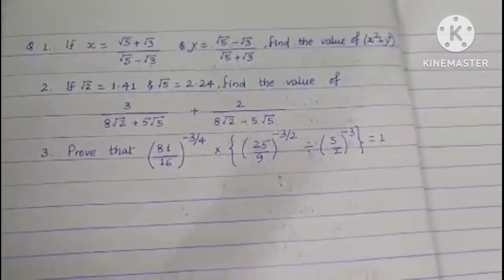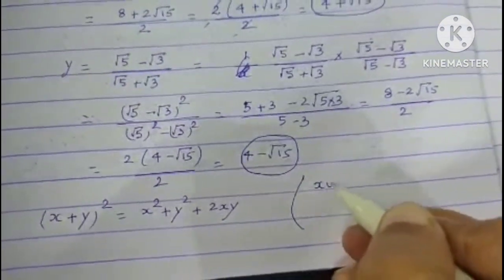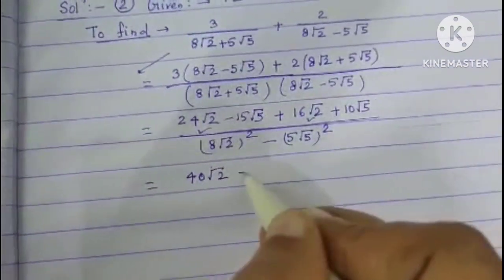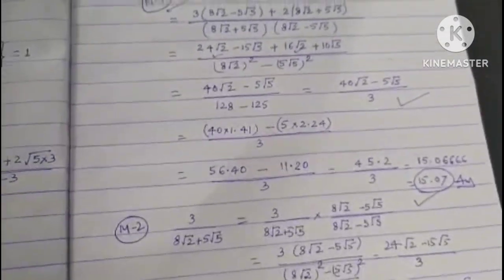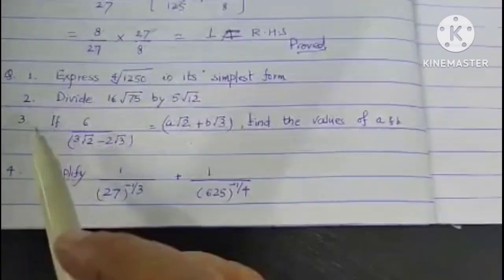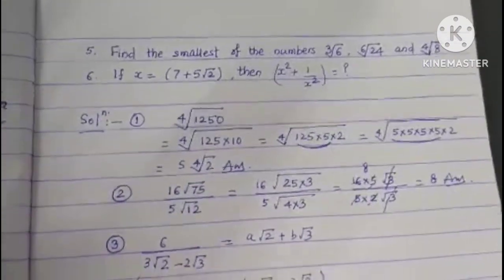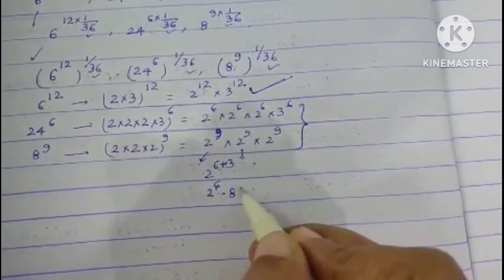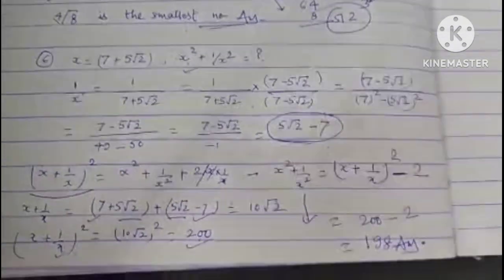class 9 maths| chapter 1| number system| Q&A session | NCERT/ CBSE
class 9 maths| chapter 1| number system| Q & A session